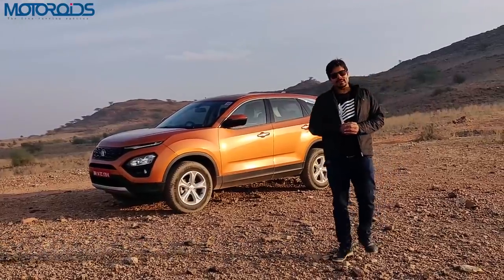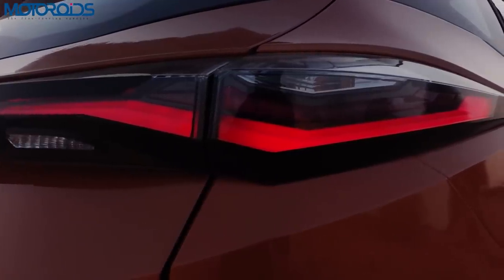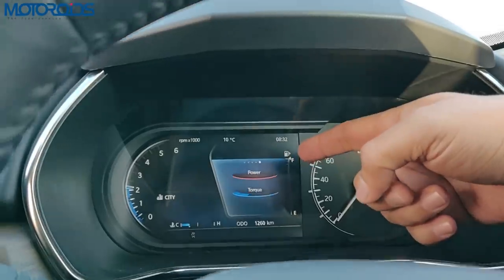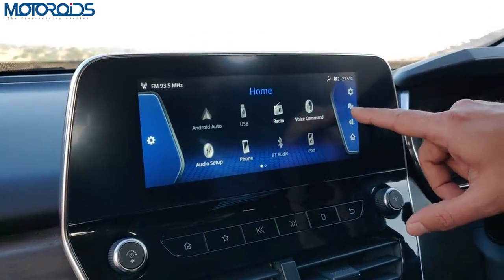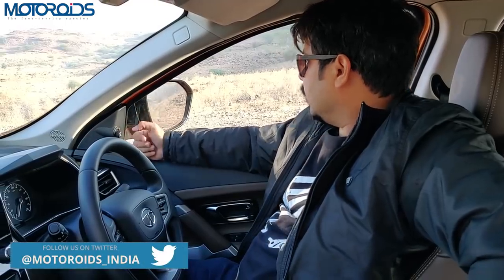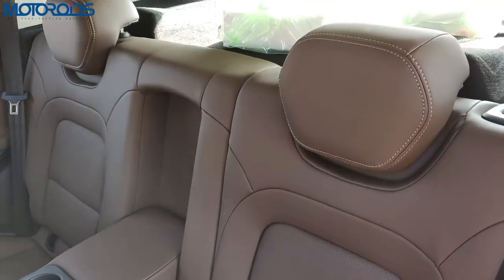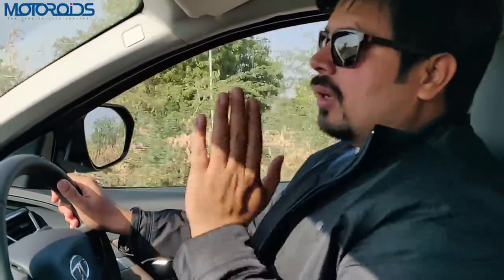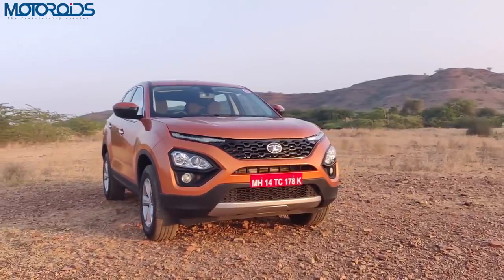Tata Harrier | The Definitive Review | Has the Bar Really Been Raised? | Motoroids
Tata Harrier in-depth review covering every single details about the car. We discuss the styling, dimensions, features, space, comfort and price of the newest premium SUV from Tata Motors. The Tata Harrier has been built on the Omega Arc platform which powered the previous gen Discovery Sport. The engine is a 2.0 litee diesel with 140PS of power and 350 Nm of torque. The car comes with premium exterior and interior with tons of safety features and a very usable engine transmission combo. But is the Tata Harrier a worthy buy in the sub 20 lakh segment? Find the answer in this detailed review

00:00 - Introduction
01:04 - Front Exterior/Lights
02:13 - Side Profile
02:37 - GroundClearance
02:53 - Wheel Arches
03:35 - Door Handles
03:52 - ORVM
04:04 - Tyres
04:28 - Tail LAmp
05:15 - Boot Space
07:09 - Interior/Key
07:53 - Sterring Wheel
08:02 - Instrument Console
09:04 - Infotainment System
09:43 - Audio System
10:57 - Electronic Stability Program
15:57 - Seat
19:04 - Interior Back
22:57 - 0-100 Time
23:21 - Engine Power/Torque
24:50 - Speed in every gear
25:55 - Fuel Efficiency
29:55 - Pricing/Conclusion